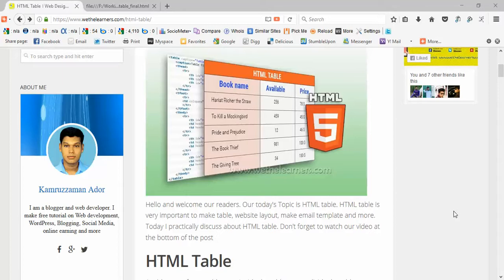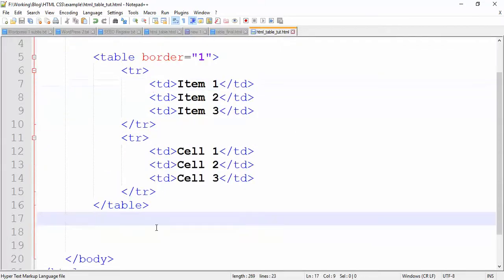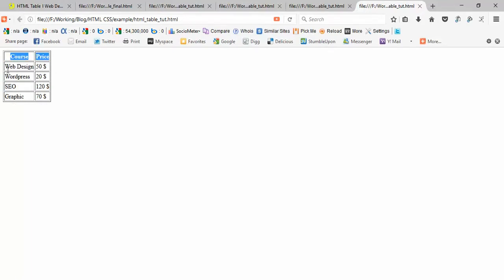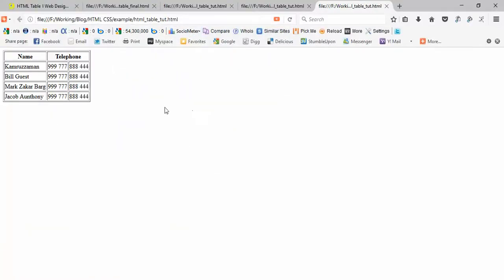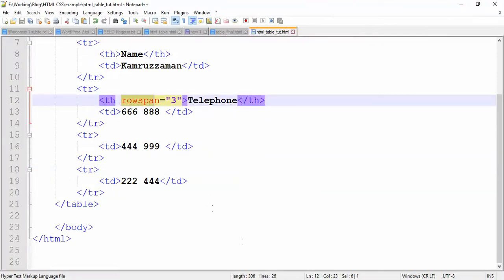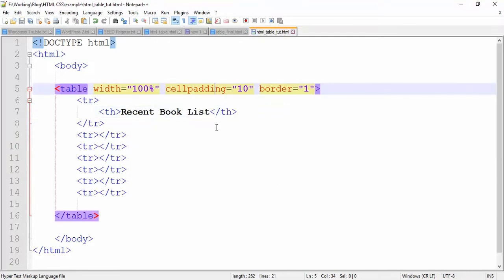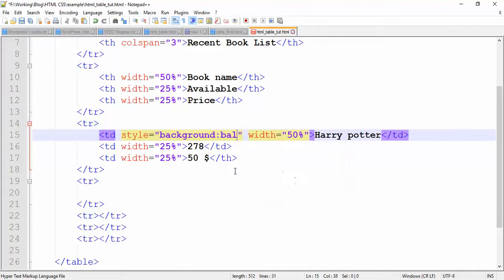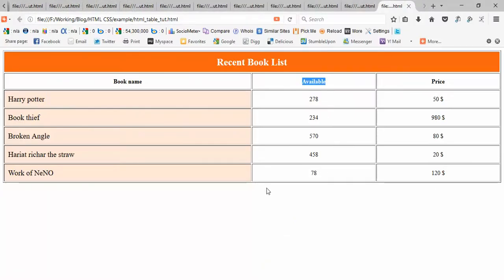HTML Table । Web Design Lesson 7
HTML table is very important to make table, website layout, make email template and more. Today I practically discuss about HTML table. At the last of the video I practically show how to create a nice table.